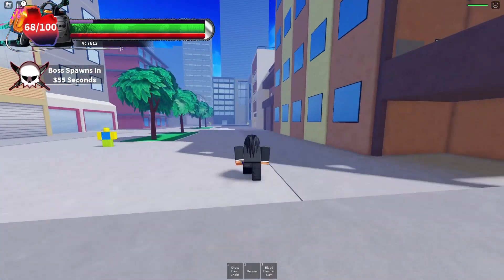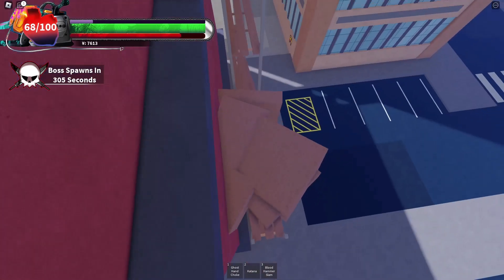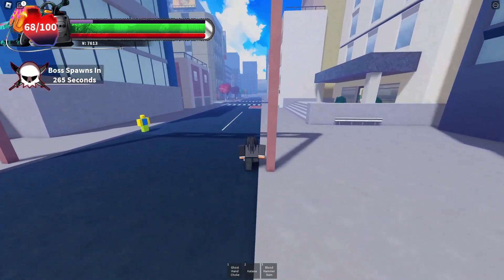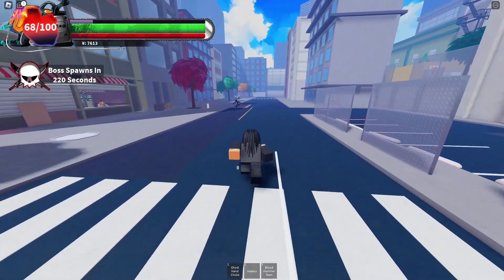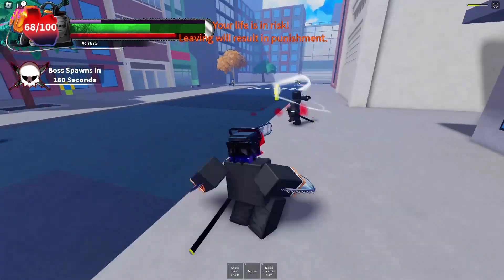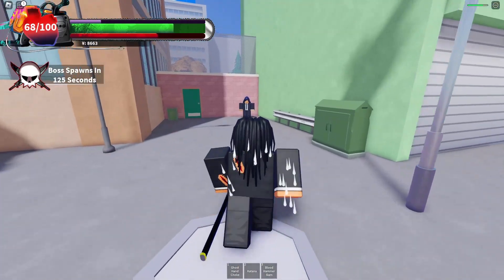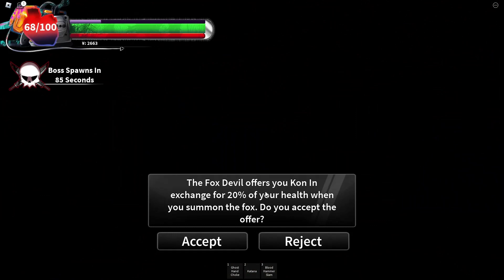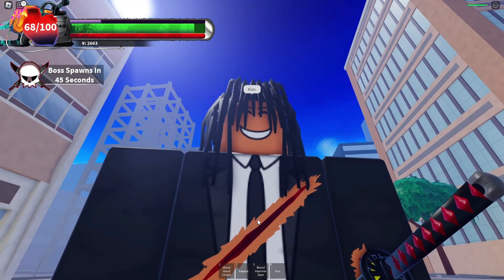[UPDATE] How To Become A Hybrid In Chainsaw Man: Devil's Heart!